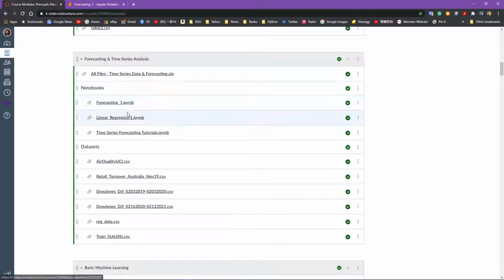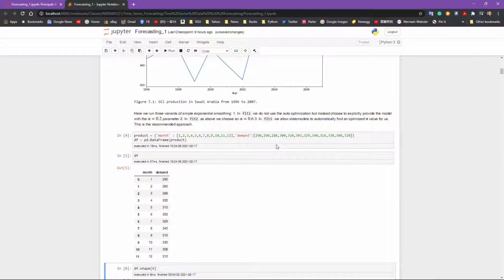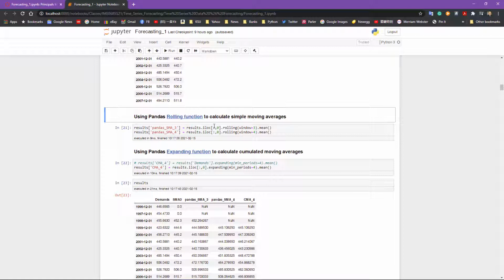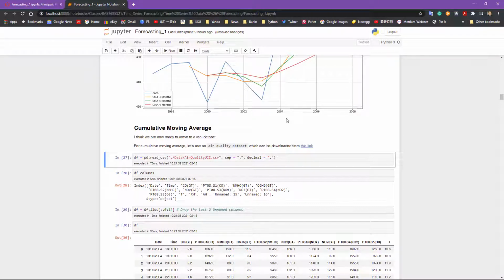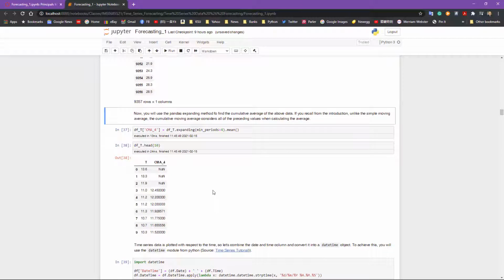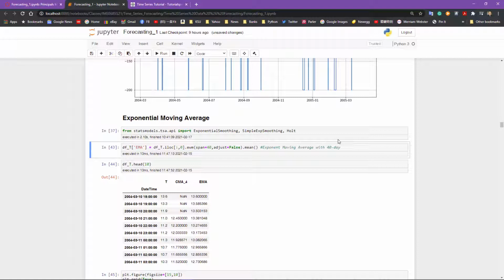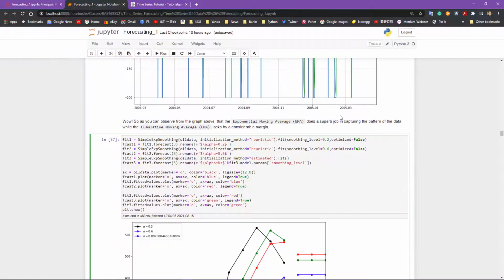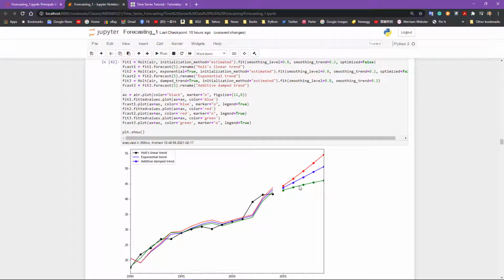IMSE 685 Forecasting & Time Series Analysis Part 1/2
IMSE 685 Time Series Analysis & Forecasting
Forecasting 1 Part 1/2
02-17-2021